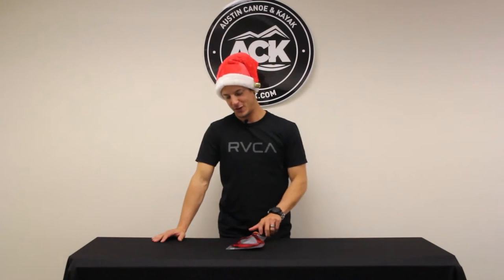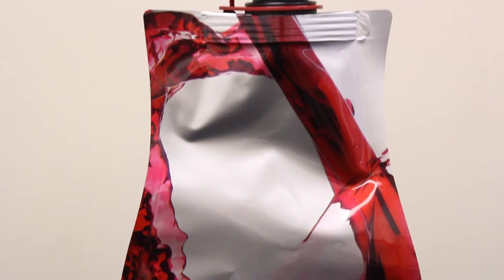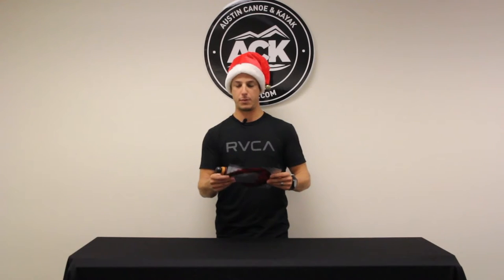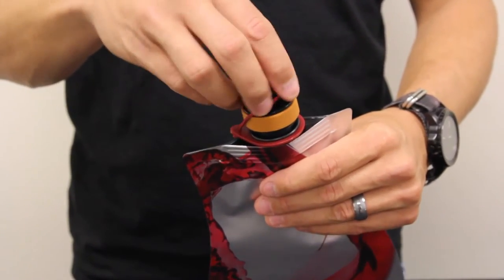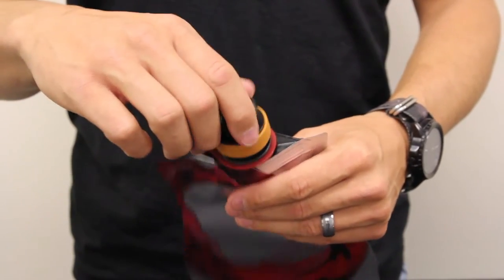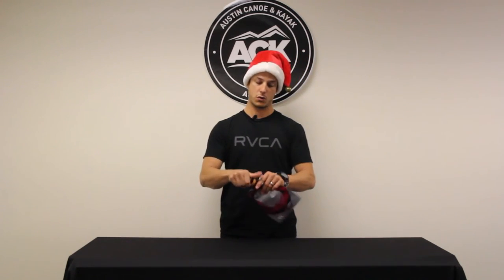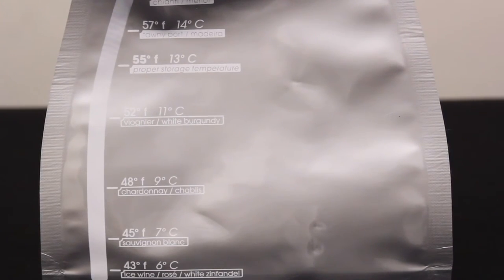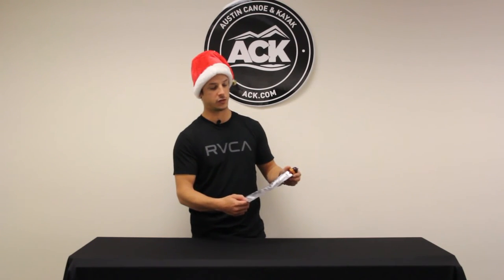2015 Gift Guide: GSI Outdoors Soft Sided Wine Carafe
For all your Holiday needs, head to ACK.com today!